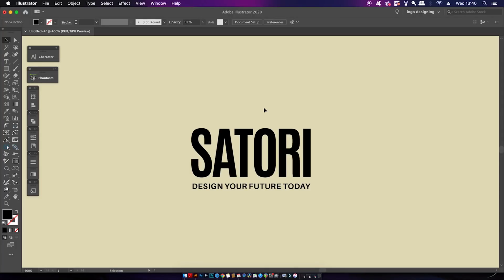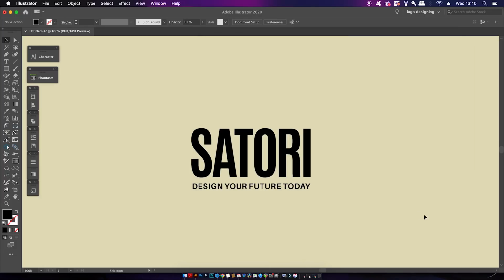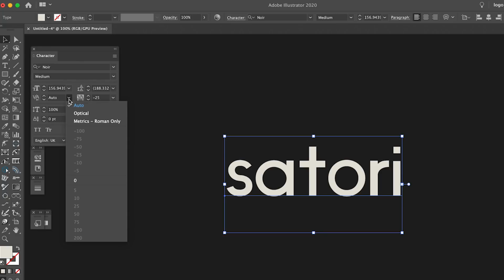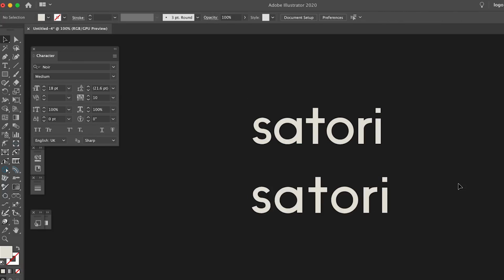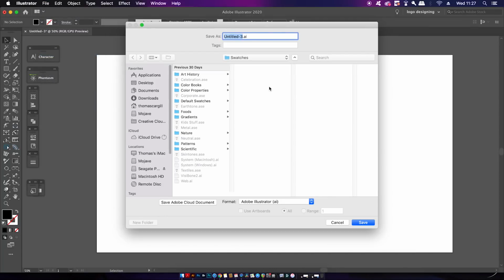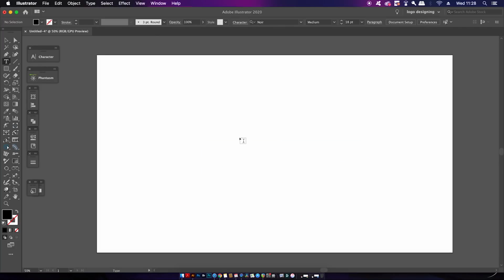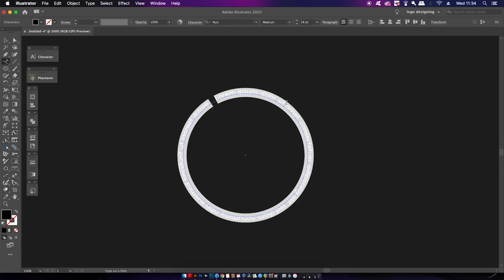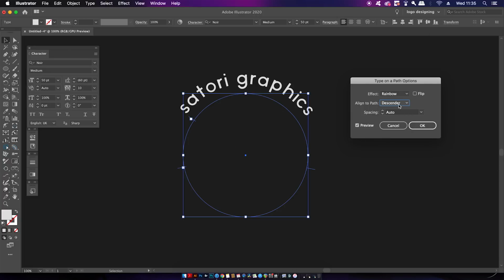How Many Of These Typography Settings Do You Know? *Illustrator Tutorial*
HOW MANY DO YOU KNOW!? Today more settings and tips for Adobe Illustrator, but in this tutorial everything is based around the use of typography in Adobe Illustrator.

You can follow the progress bar at the bottom of the video, and this will help you navigate along parts of the video you already know. But the question is, how many of these typography settings did you already know in Illustrator? I am keen to know and to see if this tutorial was useful for you today in Adobe Illustrator.

0:00 intro
0:15 tip 1
0:50 tip 2
1:52 tip 3
3:22 tip 4
3:51 tip 5

MUSIC